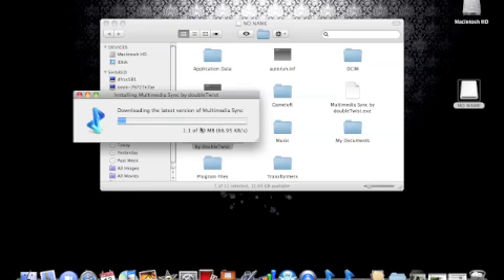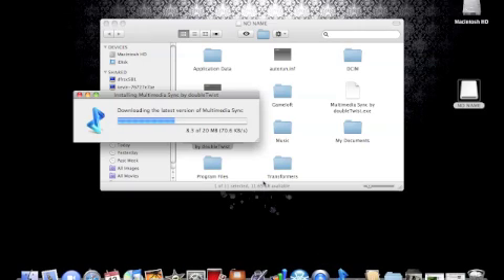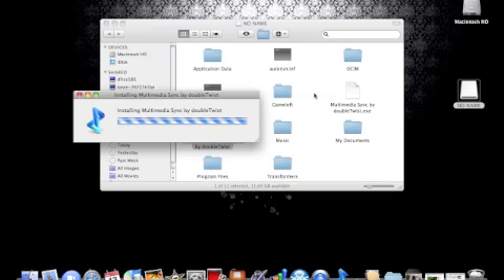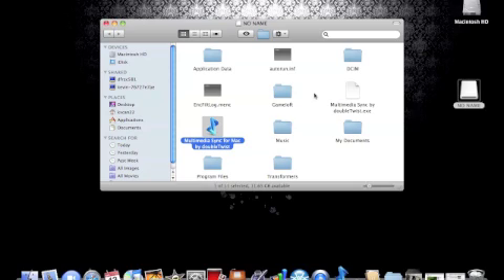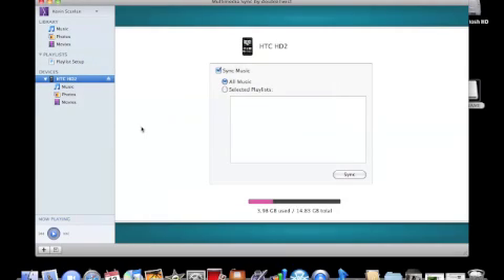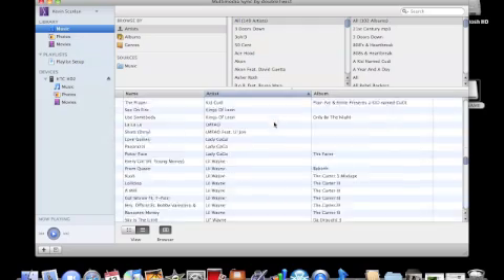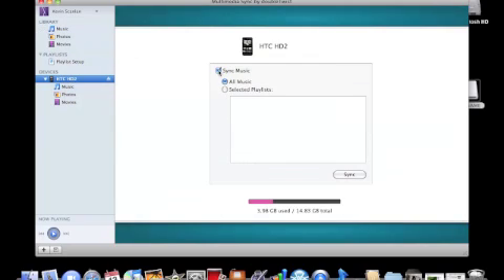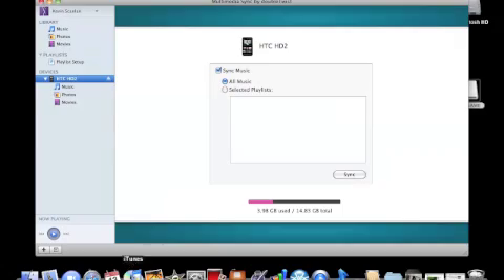Transferring Music from Itunes to HTC Hd2! Absolutely FREE!!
In this video I' ll show you guys how to transfer music for free from you itunes to you new HTC Hd2 phone from doubletwist.

Desk Setup
Ikea desk